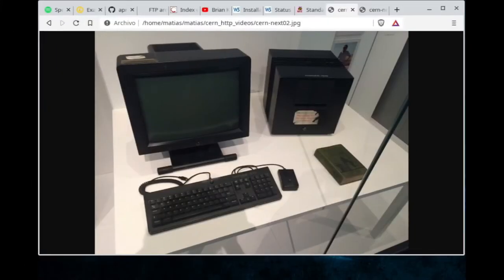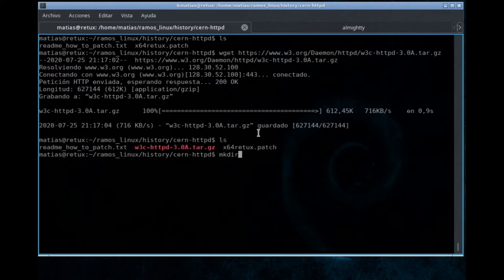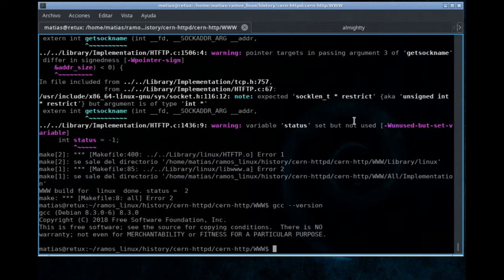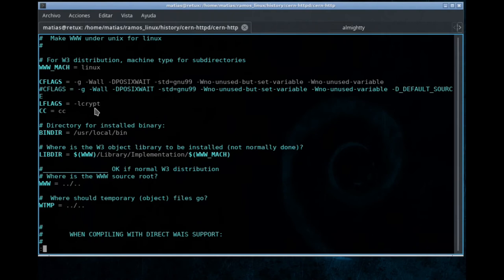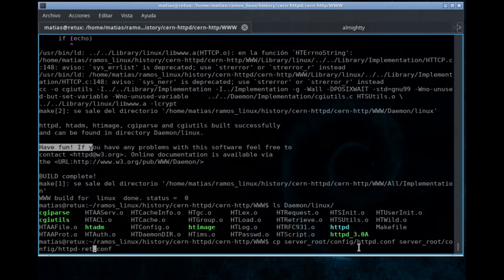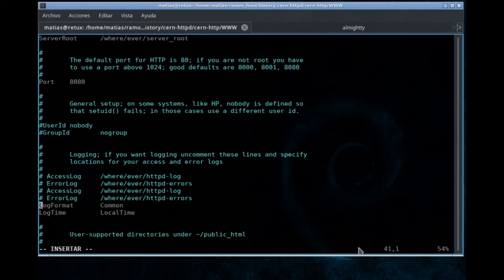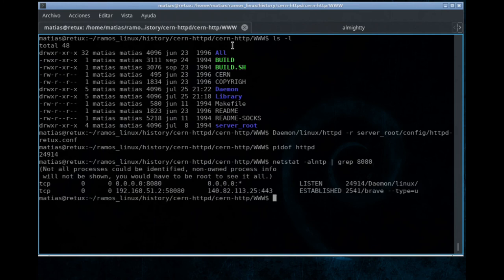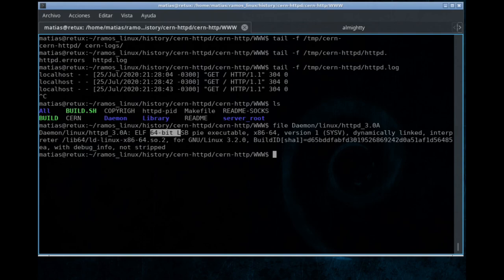Back to the Web early beginnings: Building CERN httpd, the first Web Server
On this video we build the first web server ever made, the CERN httpd, written by Tim Berners-Lee team back in the '90s. On this short video CERN httpd is built from original source code (version 3.0 from 1996) on a modern linux box (Debian 10, 64 bit kernel). Set up the destination date and let's start the De Lorean's engine.